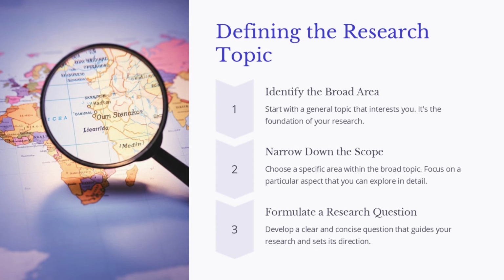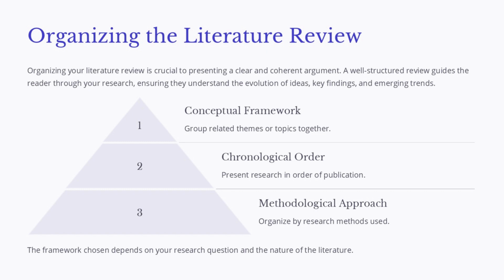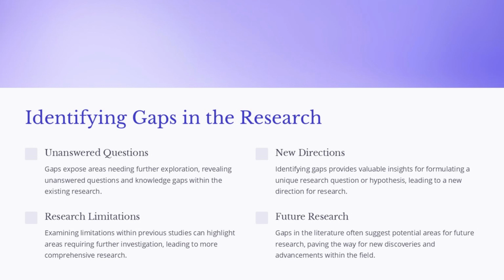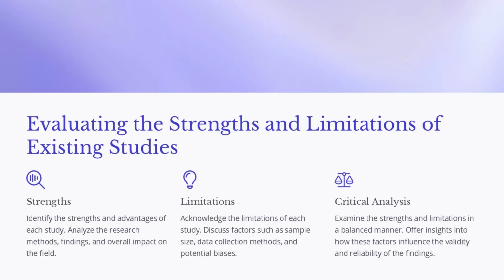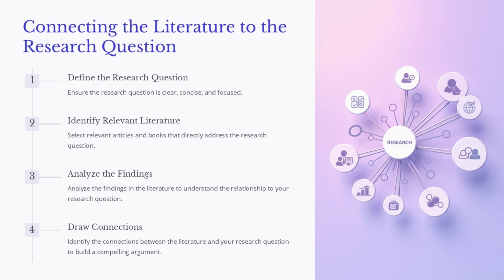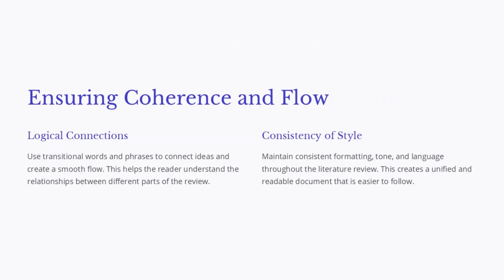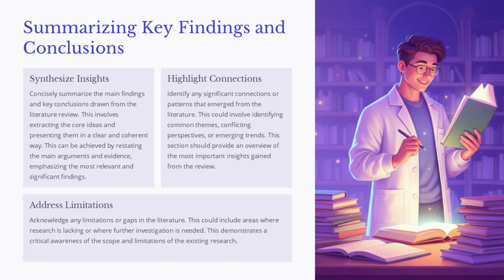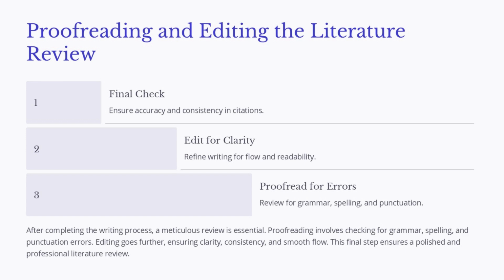Introduction to Literature Review: The Foundation of Research (20 Minutes)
In this informative video, we delve into the concept of a literature review, a critical component of academic research that synthesizes existing knowledge on a specific topic. Discover the key elements of a literature review, including its purpose, structure, and methodology. We will guide you through the process of conducting a literature review, from identifying relevant sources and organizing your findings to writing a coherent and comprehensive analysis. Whether you are a student, researcher, or academic professional, this guide will provide you with valuable insights and practical tips to enhance the quality of your literature review and strengthen your research projects.